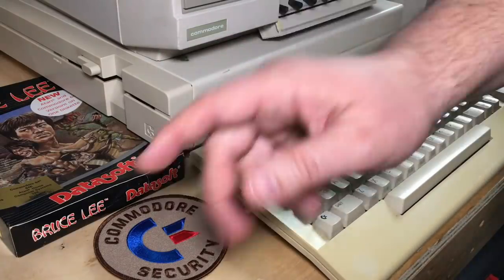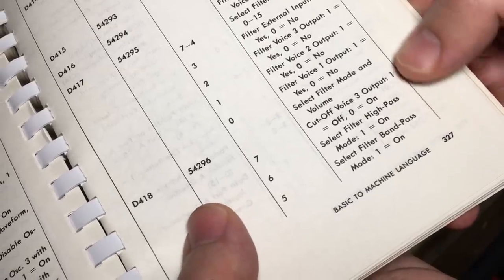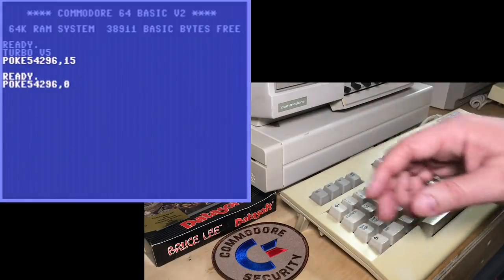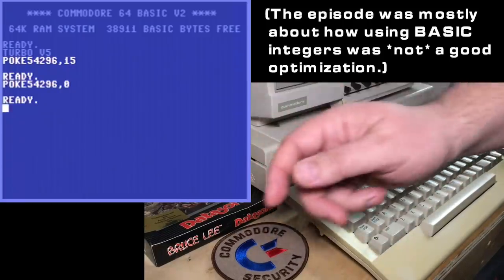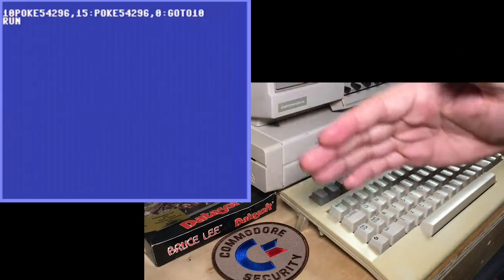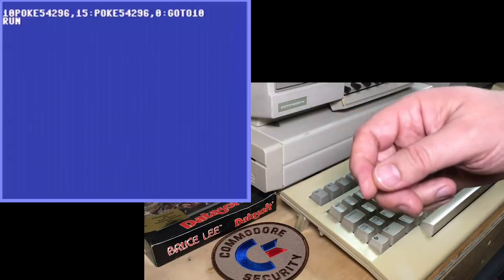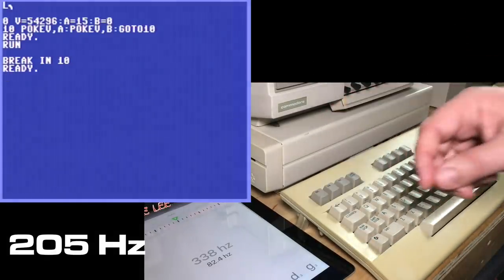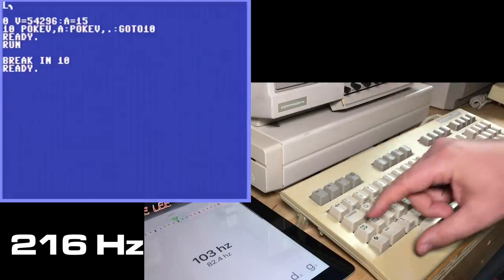Benchmark By Guitar Tuner? More Commodore 64 BASIC Optimization Tricks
How much can we speed up this line of BASIC?  10 POKE 54296,15 : POKE 54296,0 : GOTO 10

We'll try every relevant optimization trick I know of, while using a guitar tuner app to benchmark!

Index
0:00 Intro
2:16 The first version
3:25 Guitar tuner app
3:38 About 15.7kHz
5:31 First Benchmark
6:08 Speeding it up with variables
8:50 Using the dot/period instead of 0
9:24 Moving your loops to the beginning of the listing
11:05 BASIC listings are linked lists
13:11 A failed optimization